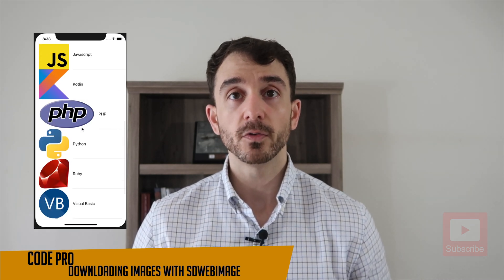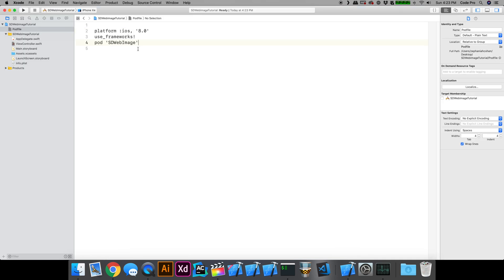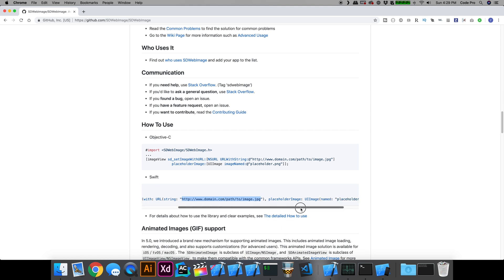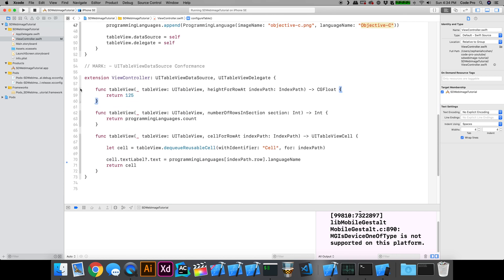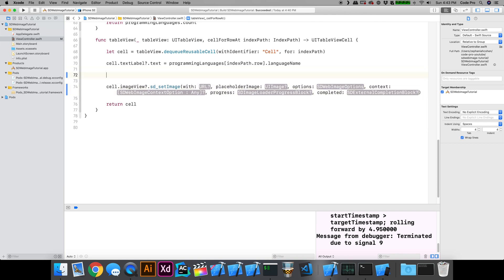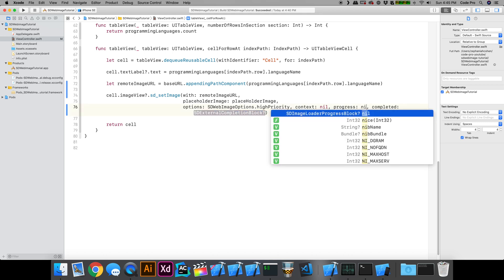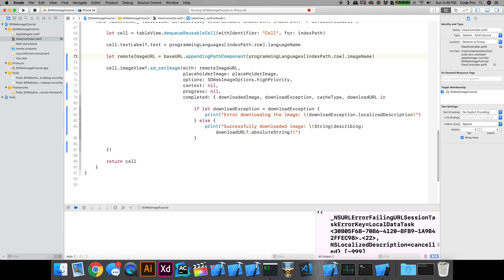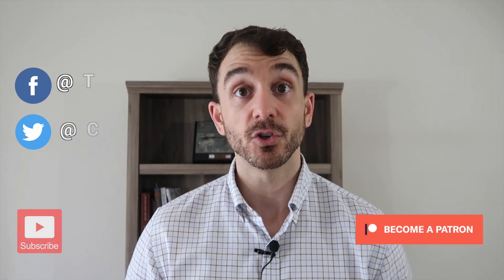SDWebImage Tutorial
Loading remote images into your UIImageView is super simple using SDWebImage. In this lesson we are going to learn how to integrate SDWebImage to easily take advantage of async image downloading without having to write any of our own network code.